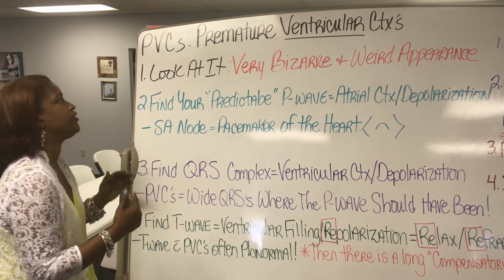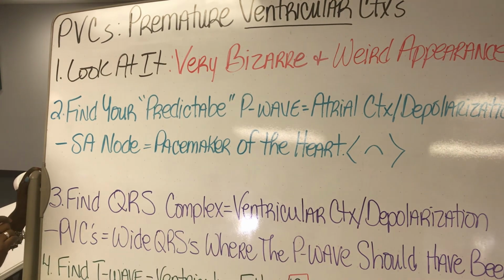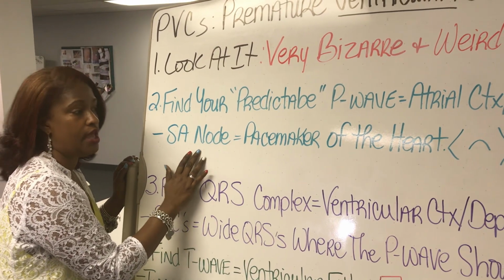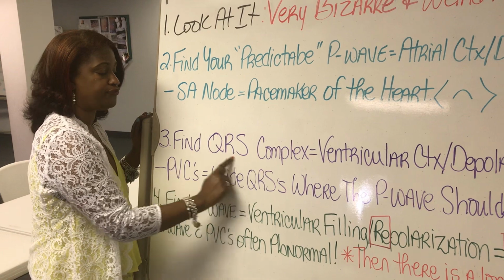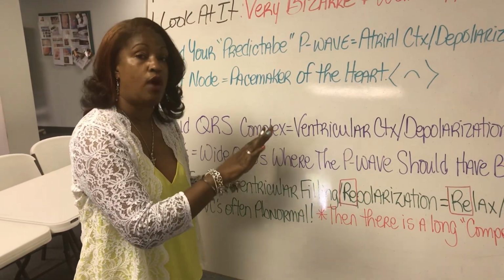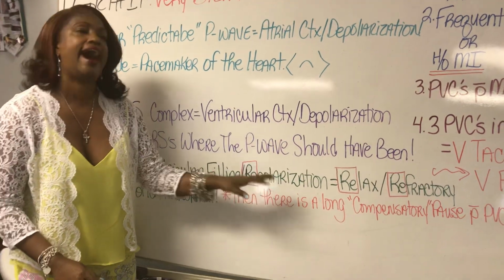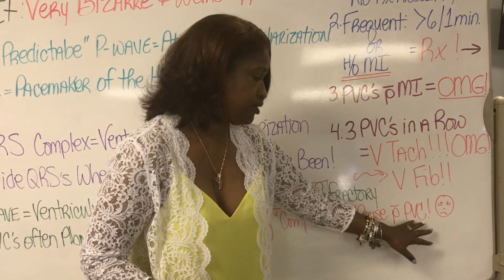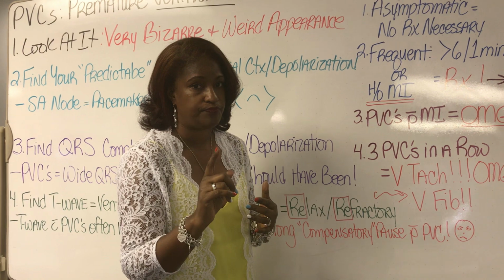8b. PVCs/PREMATURE VENTRICULAR CONTRACTIONS, DEPOLARIZATION, REPOLARIZATION/REFRACTORY, COMPENSATION